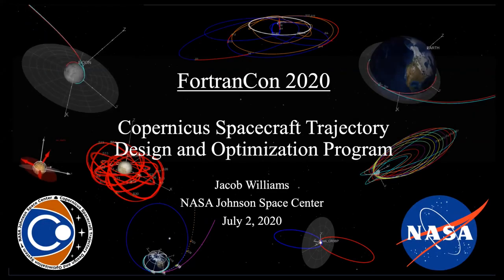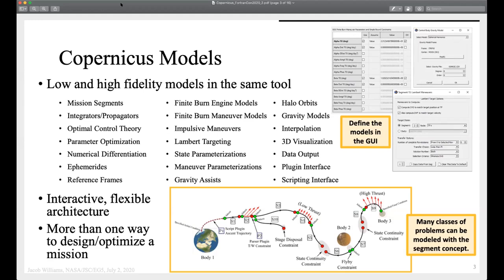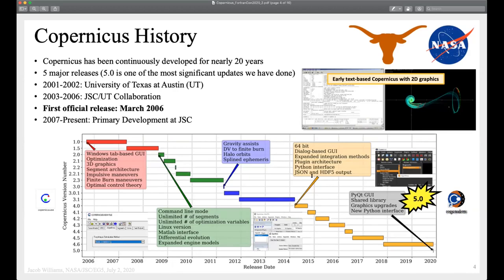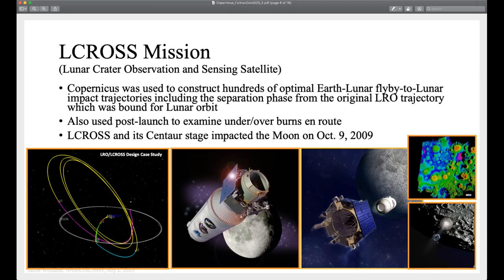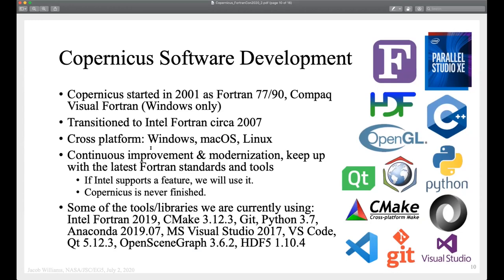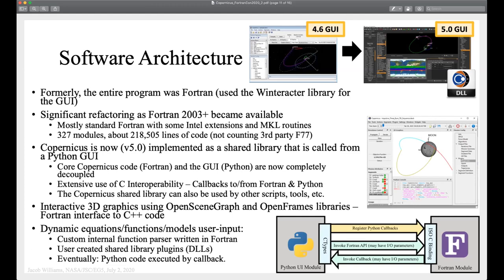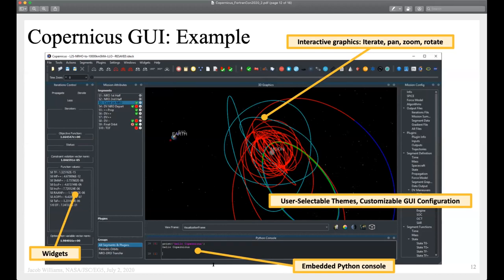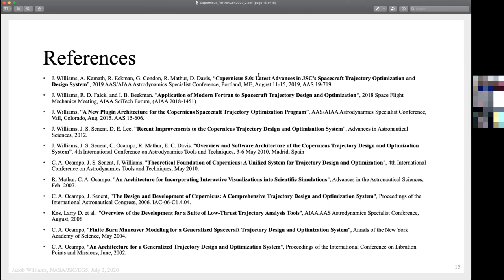FortranCon2020 [JP]: Copernicus Spacecraft Trajectory Design and Optimization Program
Copernicus is a spacecraft trajectory design and optimization application developed at the NASA Johnson Space Center. Copernicus is written in Fortran and uses many features of the latest language standards. The tool is used for a wide range of projects at NASA, including the upcoming Artemis missions to flight test the Orion spacecraft and then return humans to the Moon. This presentation will give a brief overview of the software, its history, how it was designed, and how it is used.

Jacob Williams, NASA Johnson Space Center